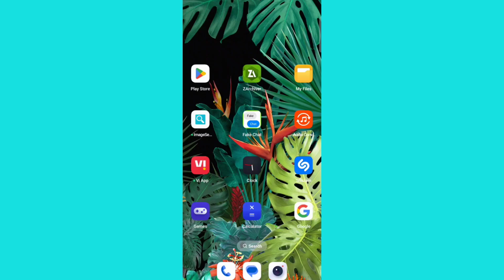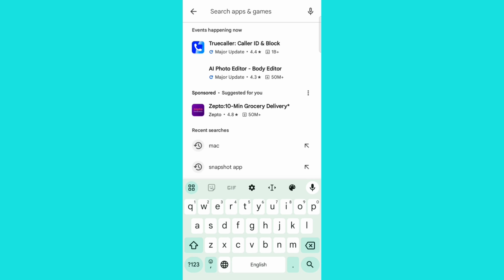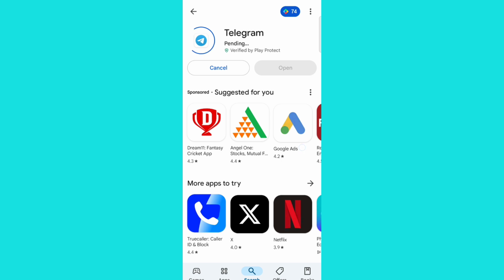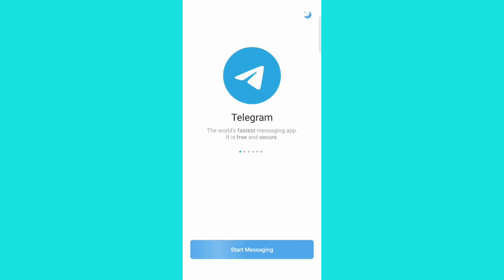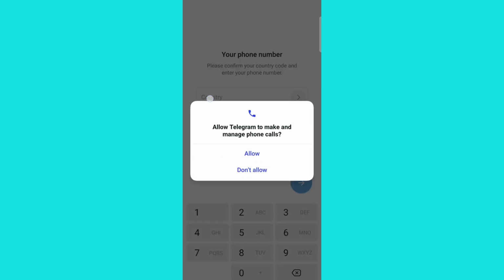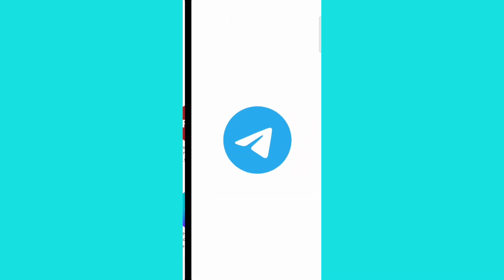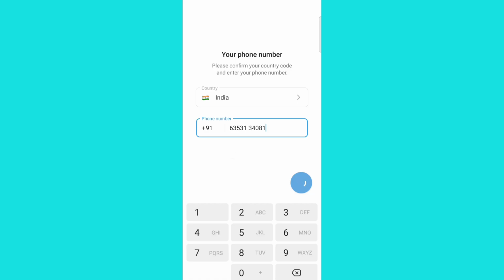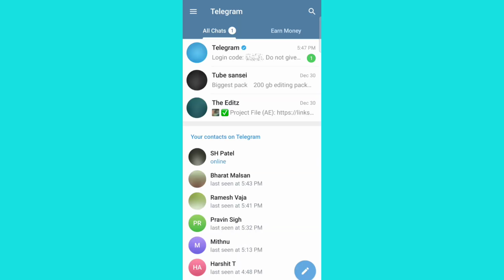How to Download And Signup Telegram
SEO Description:
Learn how to download and sign up for Telegram with this step-by-step guide. Get started with one of the most popular messaging apps for secure and fast communication.